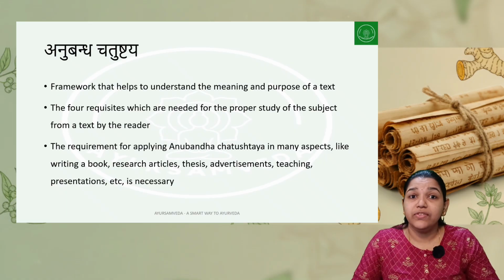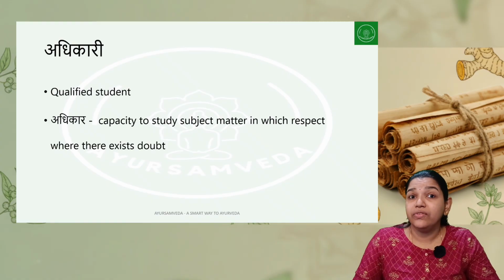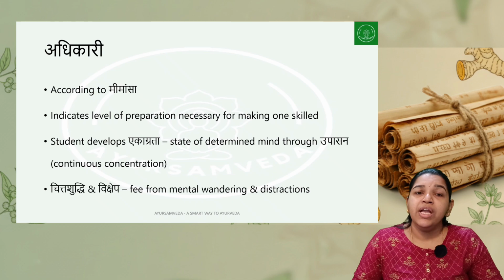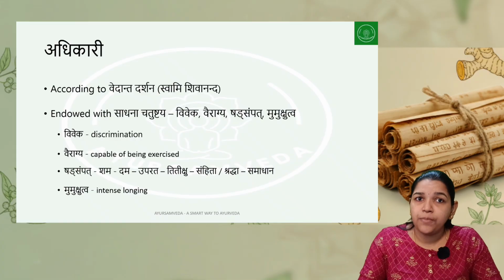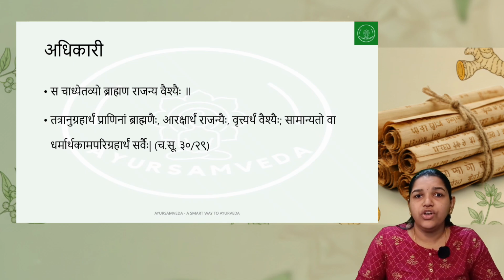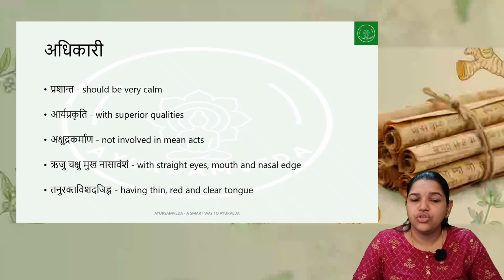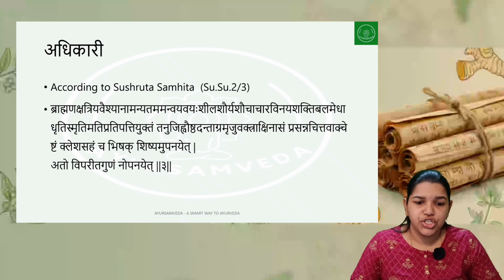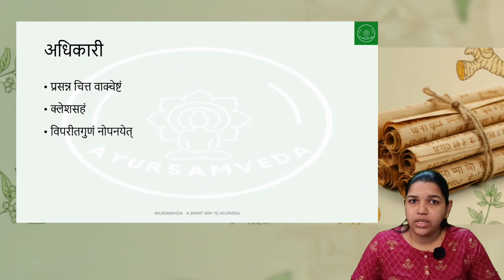Samhitaadhyayan1 Part 10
Samhita Adhyayan 1
Introduction to Samhita
Trividha jnanopaya
Anubandha chatushtaya

Hi, I am Doctor Kavya Vasudev, BAMS, MD(Samhita & Siddhanta). I am here to help Ayurveda students in their studies. You can expect quality videos on Samhita subjects and also some tips & tricks that can help you for your exams. I hope this channel will serve all medical scholars, by sharing the views of Ayurveda to link them with modern science.

I absolutely like getting ideas and feedback from you so please make sure that you make some comments and suggestions that help me to make videos you like to watch.

Samhitaadhyayan1  Ayurvedasanyasieasy capsuleashtangahridayam sutraaushadhiVaidyatopayurvedaAyurveda conceptsdinacharya ayurvedarithucharya ayurvedahealthtips AMBIAYU